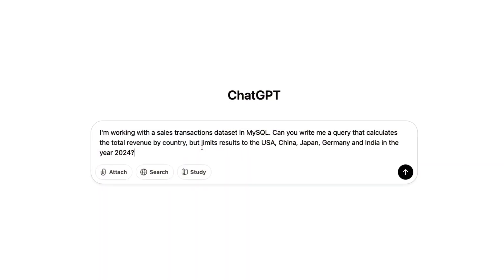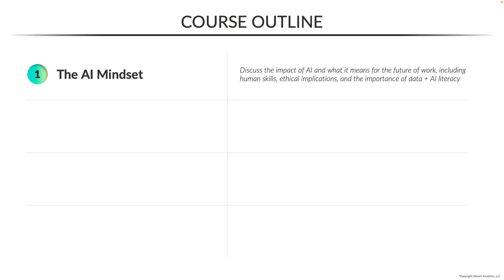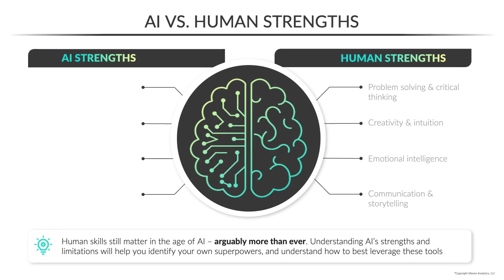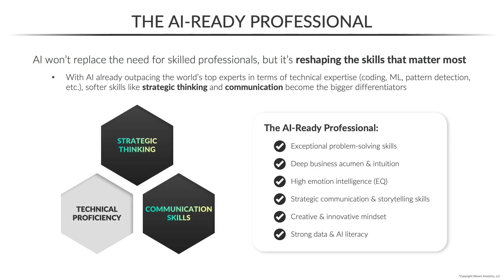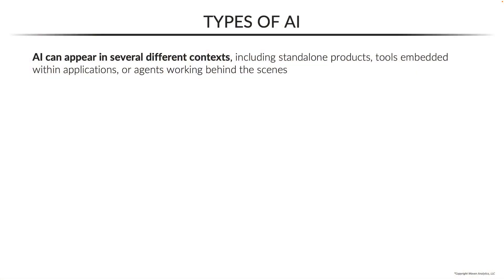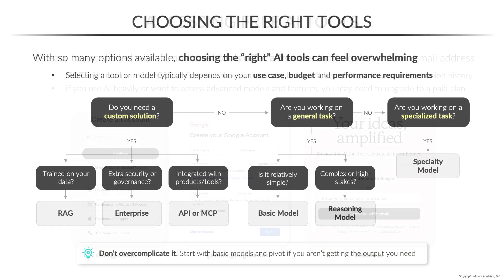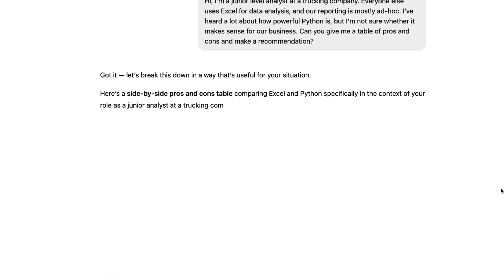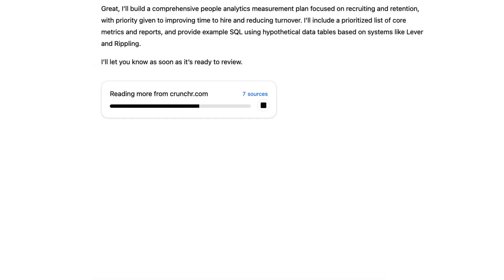Gen AI Essentials (NEW COURSE)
Our brand new Gen AI Essentials course is LIVE! 🎉

AI is transforming the way we live and work, unlocking superhuman speed, scale, and creativity. From writing and coding to analytics and design, tools like ChatGPT, Gemini, and Claude are redefining what’s possible.

In this course, we’ll help you cut through the hype, build practical AI literacy skills, and learn how to harness these tools to accelerate your career and make smarter, more confident decisions.

Here are just some of the topics we'll be covering…
✅ The AI Mindset
✅ Intro to Generative AI & LLMs
✅ The AI Landscape
✅ Common Data Use Cases (writing & debugging code, deep research, agent mode, data documentation, etc.)
…and more!

Whether you’re a data professional, a business leader, or just looking to keep pace with the changing world of AI, this course is for you.

But wait – the good news doesn’t stop there:

This is the first course in our BRAND NEW Generative AI Essentials Learning Path! 🤯
This path will help you gain the confidence you need to succeed with these evolving tools.
Right now you can find this course and the last in the series, Data & AI Ethics, LIVE on the platform – and in the next few weeks, we’ll be launching TWO MORE courses:
👉 Prompt Engineering Masterclass
👉 Critical Thinking in the Age of AI
We can’t wait to share these awesome courses with you and hear your feedback.
Let us know what you’re most excited about in the comments!

Happy learning!